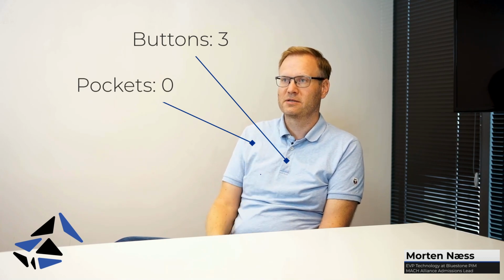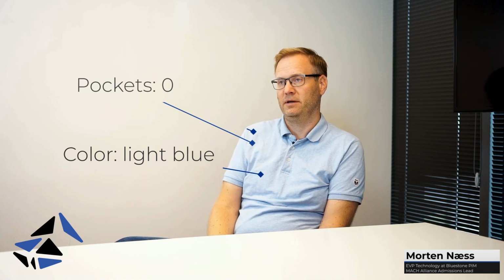Exciting AI Features in PIM You Need to Know About | Bluestone PIM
In this video, Morten Næss, EVP of Technology at PIM, explains how to leverage AI in your Product Information Management system. The Bluestone PIM team has recently released AI features that address key tech bottlenecks. Watch the video to learn more about AI in PIM and how to use it in the most effective, modern way.

Interested in seeing AI-powered PIM in action?

Reach out to our team for a free demo code+)get+demo+2024

Chapters:

0:00 - 00:23 - The benefits of using AI in PIM
0:49 - 1:37 - What's AI Enrich in PIM? Data enrichment in PIM
1:38 - 2:07 - What's AI Linguist in PIM?
2:08 -2:37 - What's AI Analyst in PIM?

► About Bluestone PIM

Bluestone PIM is a leading composable Product Information Management solution built on the MACH principles. It offers a simple way for enterprises to manage their vast catalog of product information, enables cross-functional collaboration on product data enrichment, helps to manage digital assets (DAM), empowers retailers to create an excellent customer experience, and makes the most of omnichannel consistency.